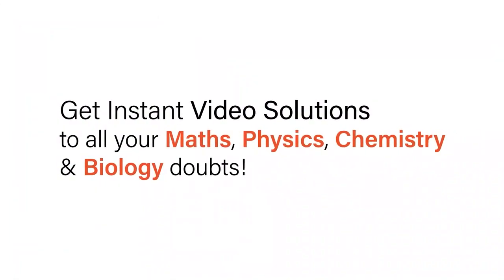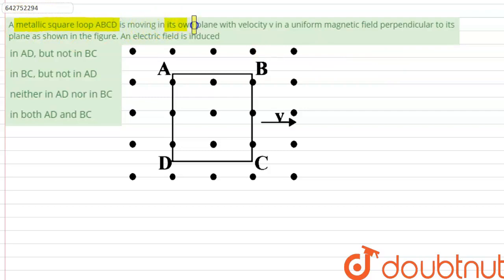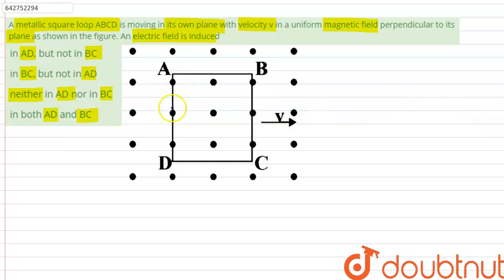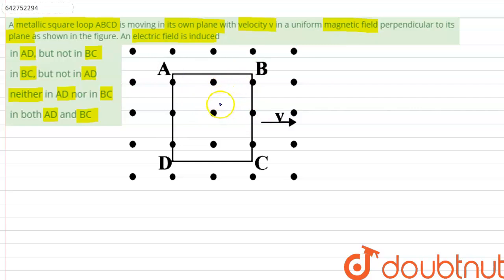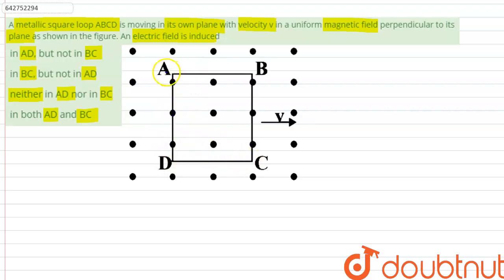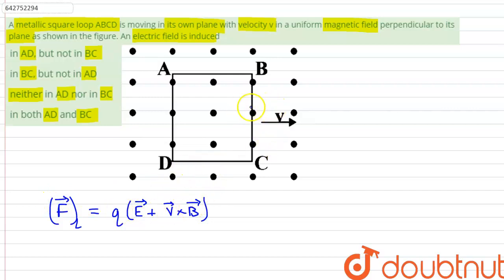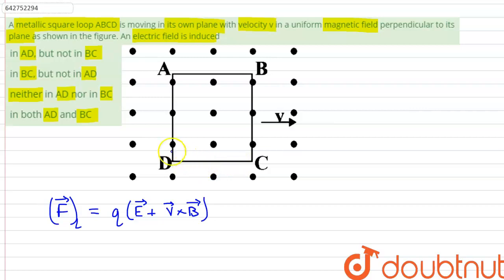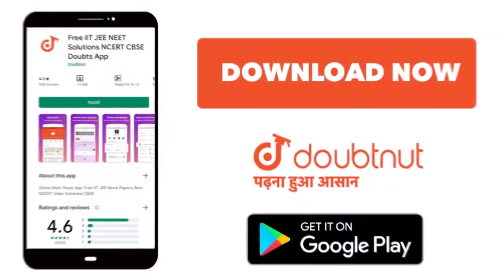A metallic square loop ABCD is moving in its own plane with velocity v in a uniform magnetic fie...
A metallic square loop ABCD is moving in its own plane with velocity v in a uniform magnetic field perpendicular to its plane as shown in the figure. An electric field is induced
Class: 12
Subject: PHYSICS
Chapter: ELECTROMAGNETIC  INDUCTION
Board:NEET

👉 Have Any Query? Ask Us.